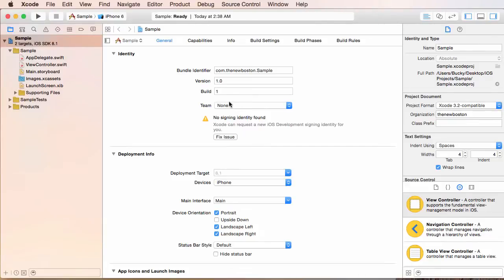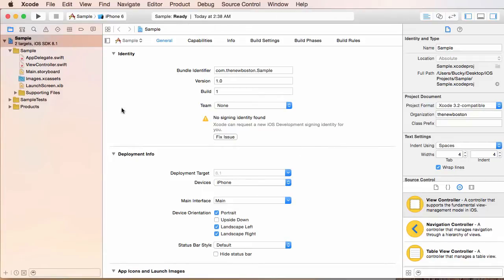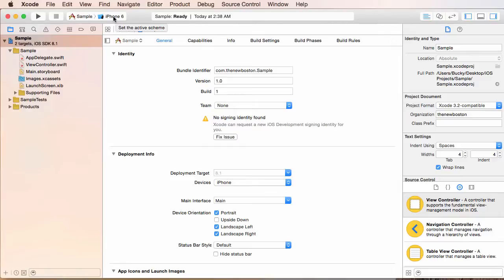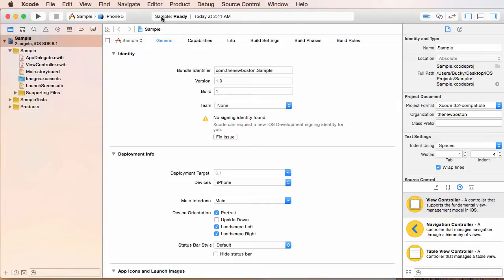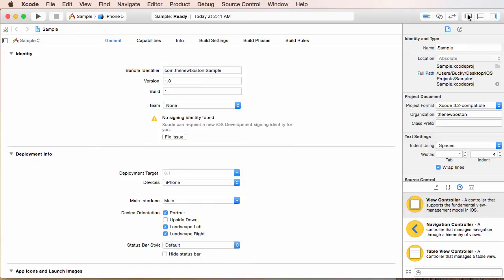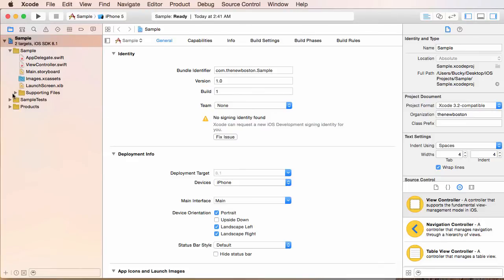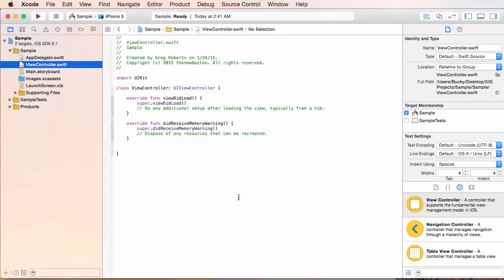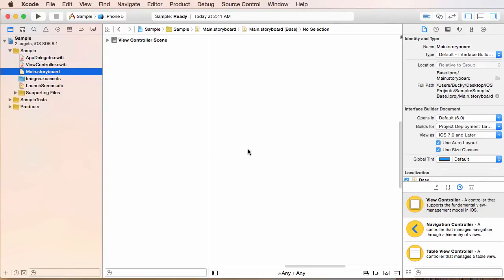iOS Development with Swift Tutorial 5 Quick Tour of the Interface